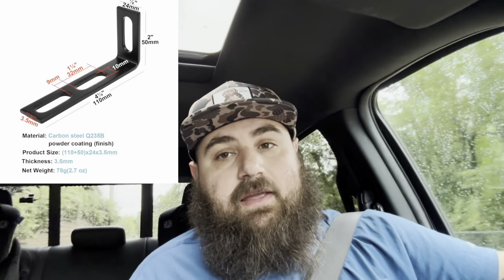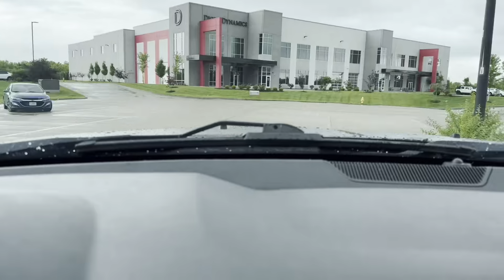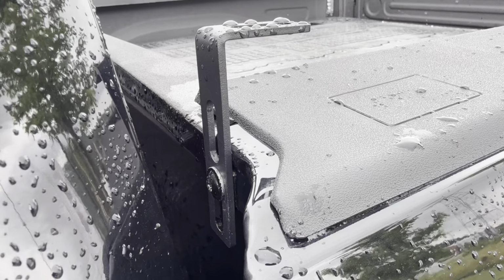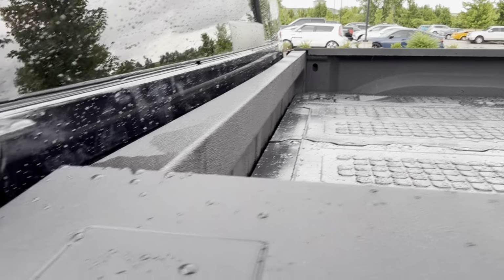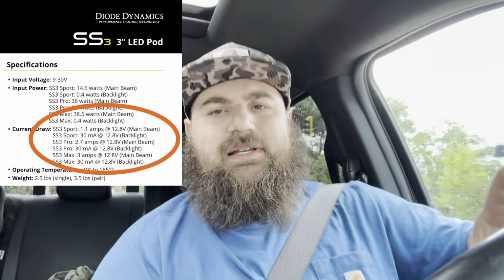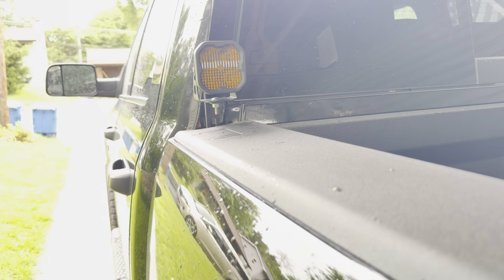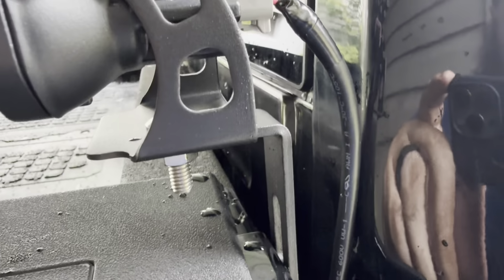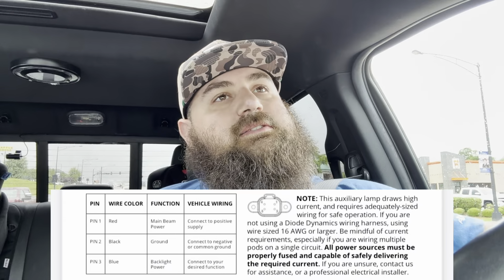ULTIMATE DIY Chase Lights For 4th and 5th Gen Rams | Diode Dynamics SS3 Max Pods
After coming up short in my search for bed-mounted chase light brackets for my Ram, I decided to take matters into my own hands. With a little creativity—and some help from CJ over at Diode Dynamics—I built my own brackets using simple angle iron and just a few bucks' worth of hardware. 💪

This easy DIY mod is something anyone can tackle, and the results speak for themselves.

🔥 Whether you're working, wheeling, or want that clean custom look, rear lighting is a game-changer. I originally ran these Diode Dynamics SS3 Max Pods up high on a headache rack, but after it rusted out and wrecked my bed rail caps, I needed a better long-term solution. This is it.

👇 Drop a comment if you’ve done a similar build, or have questions about doing your own!

parts used:
L Bracket

0:00 - Intro
1:24 - Bracket Idea
2:04 - Bracket Install
2:28 - SS3 Lens Info
4:36 - Pod Installation
6:08 - Finished Product
7:13 - Outro/Tech Talk